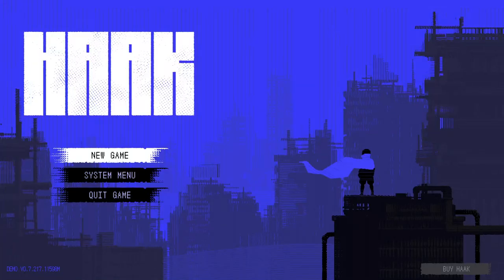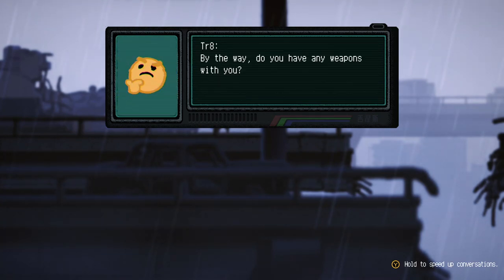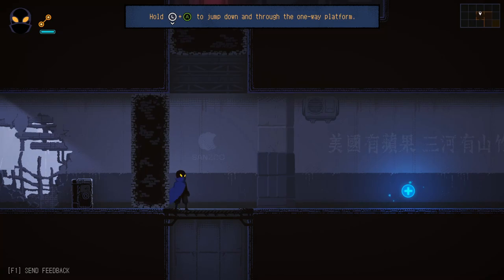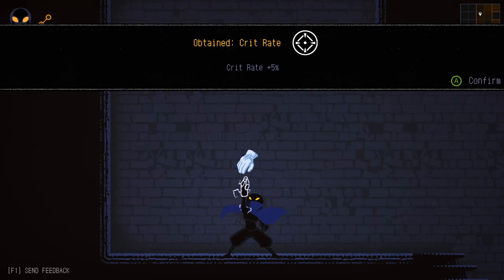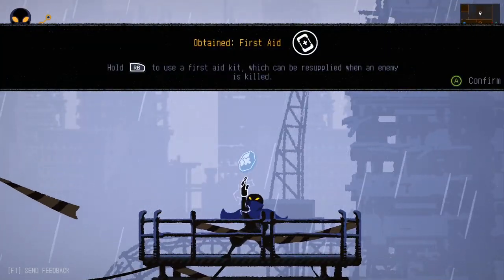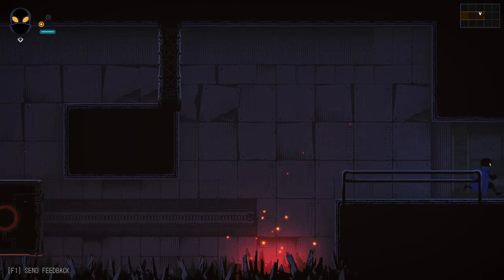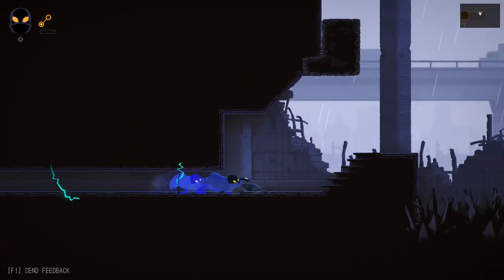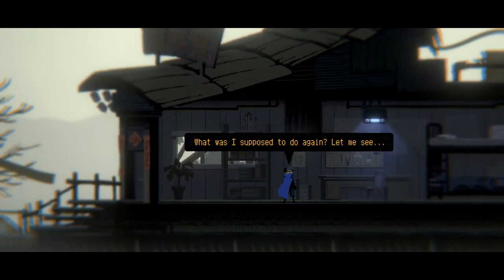HAAK - Get Recruited By A Mysterious Underground Organization While Hunting For Your Missing Brother